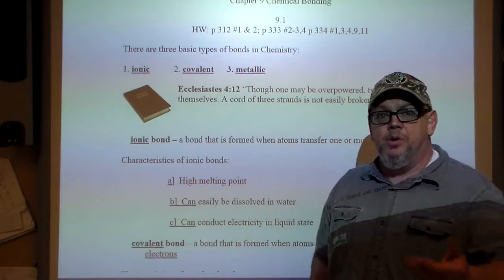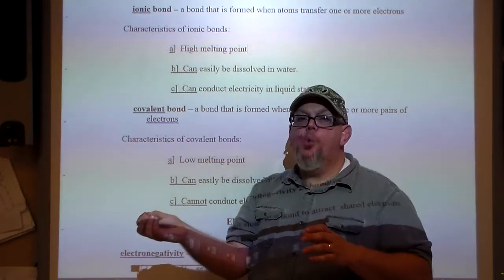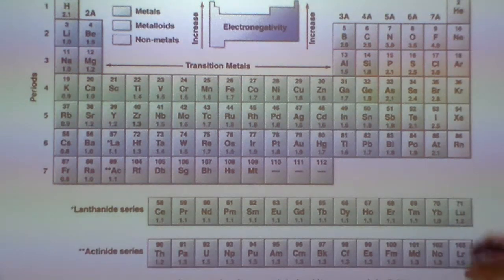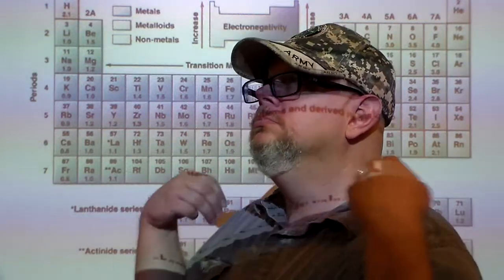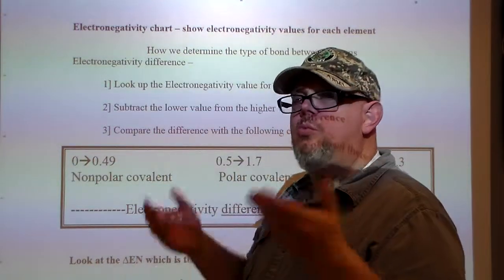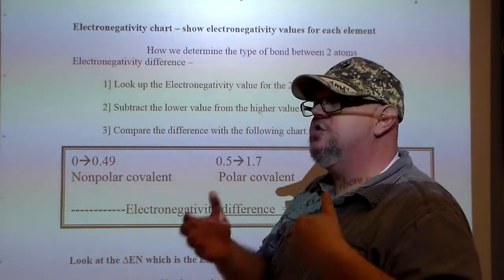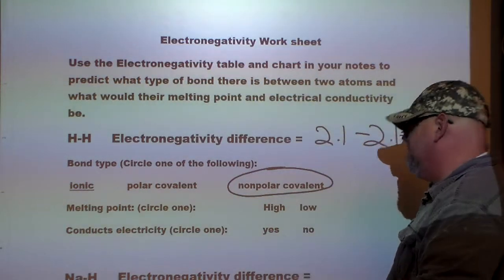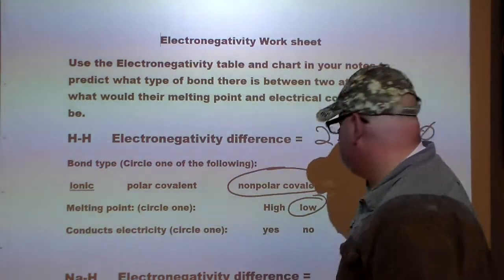Canu bonding electronegativity and electronegativity worksheet